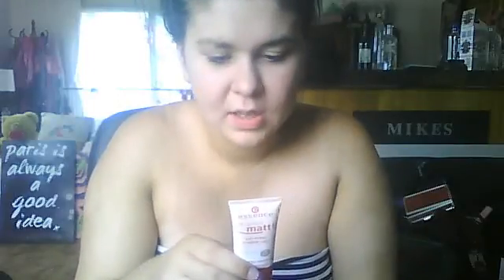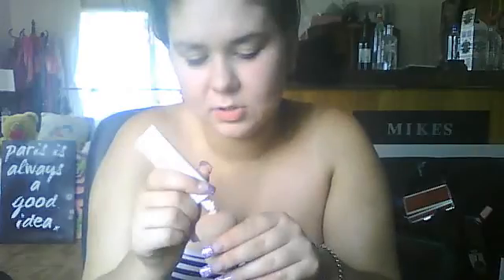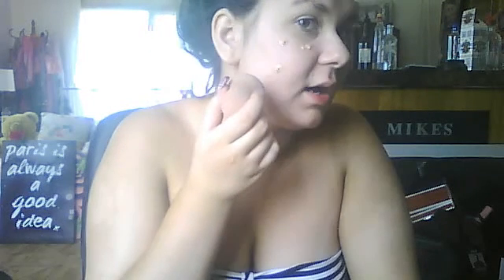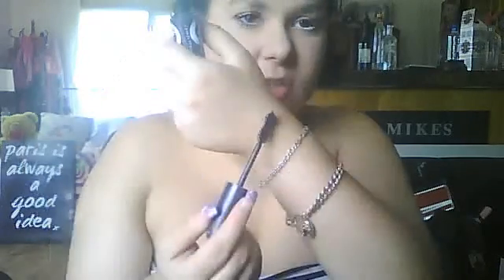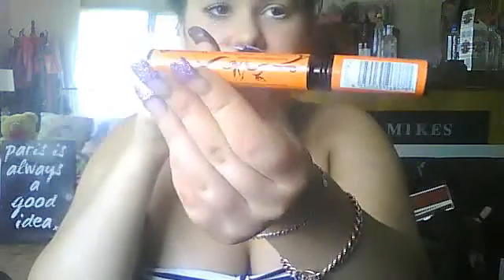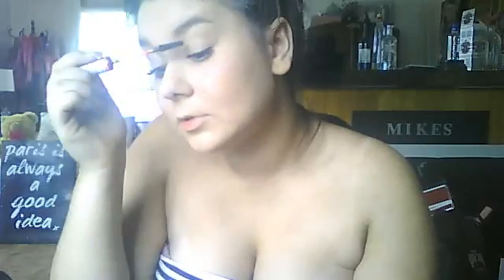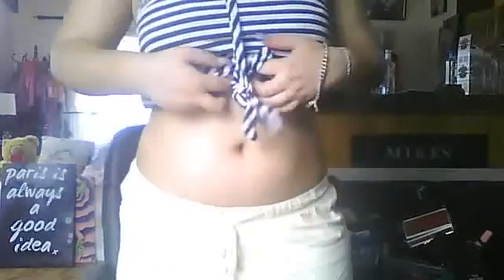For tanned skin make-up...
LillyBelle Beauty in Adelaide
tanning, lash and brow tinting and waxing

shes amazing :)